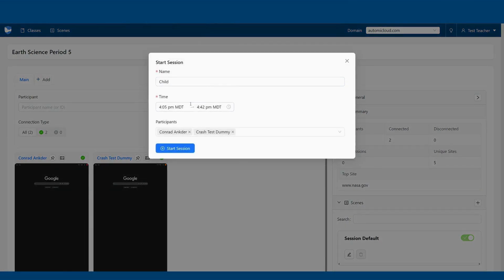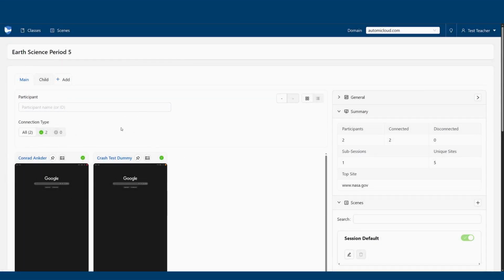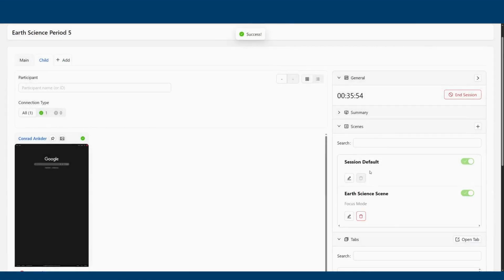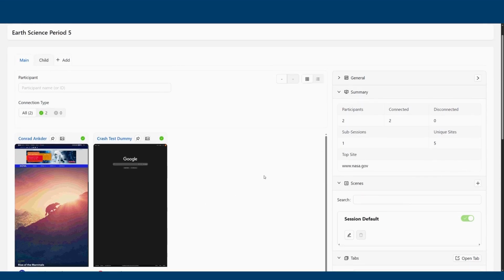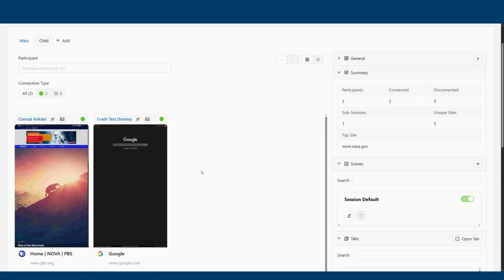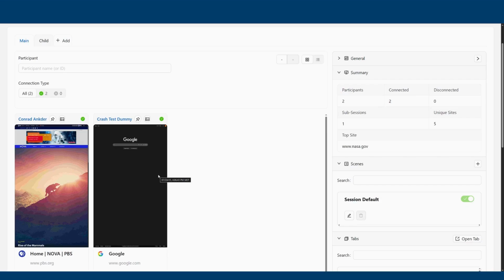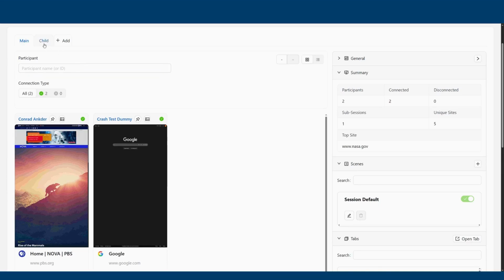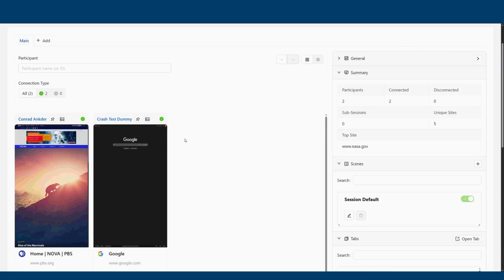Child Sessions | Classroom Manager | Product Demo